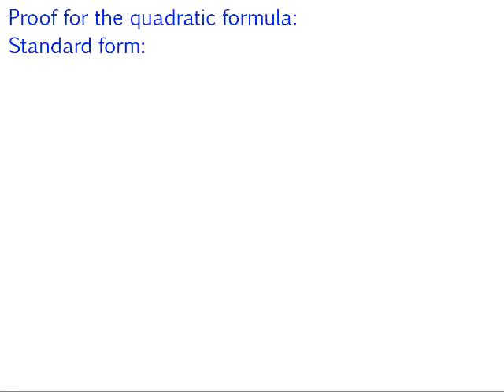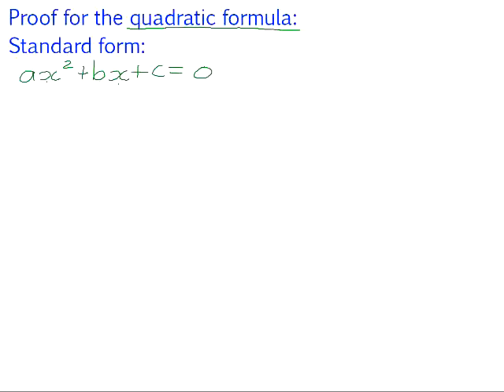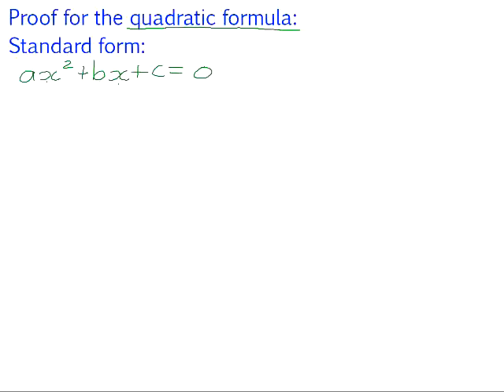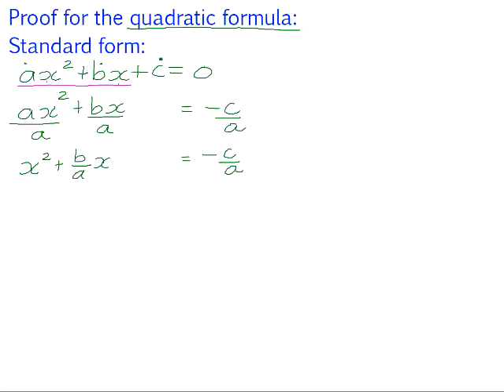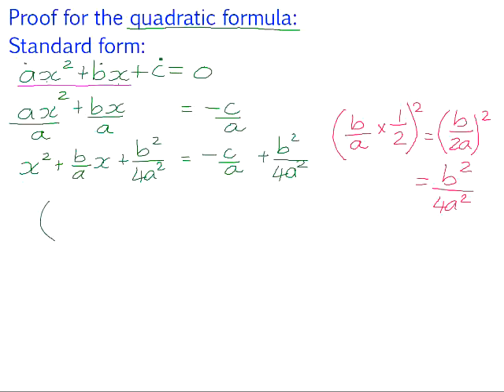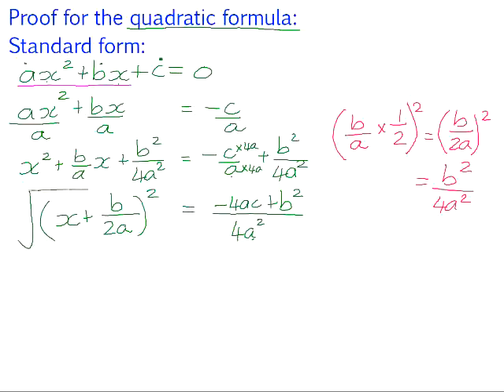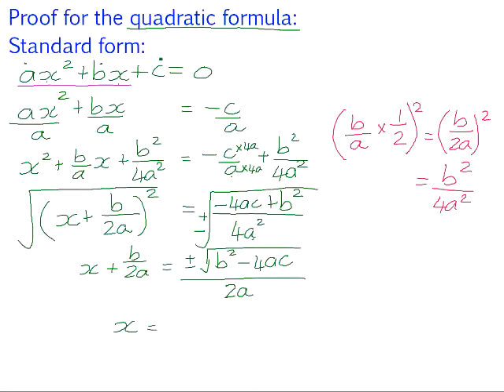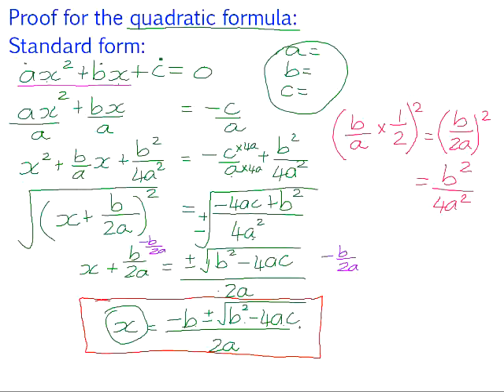Proof for the quadratic formula